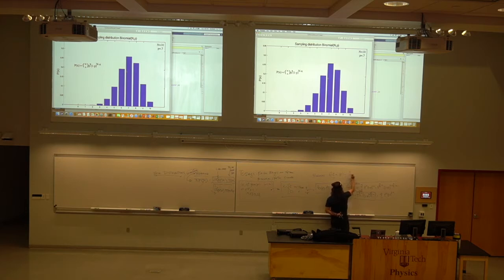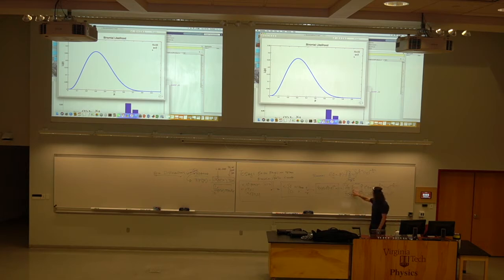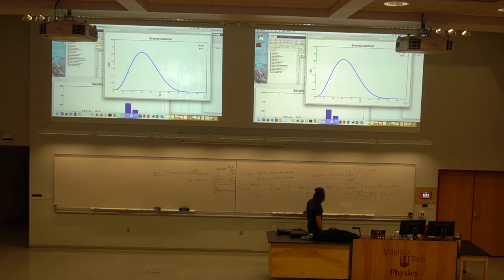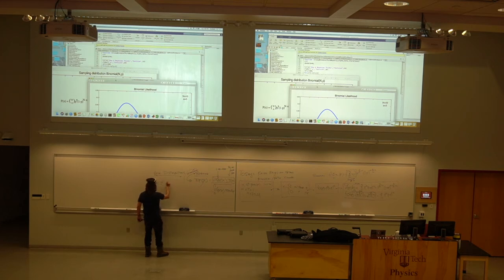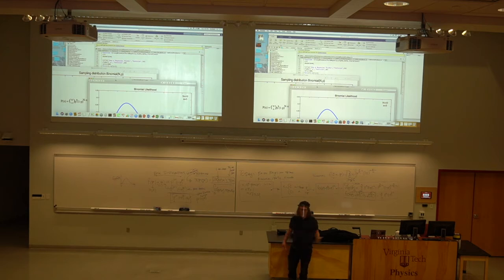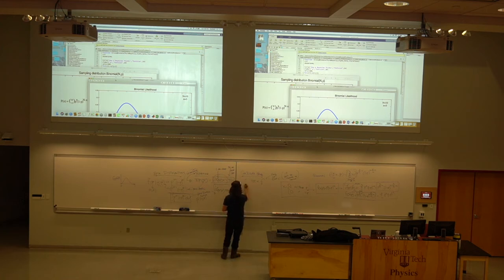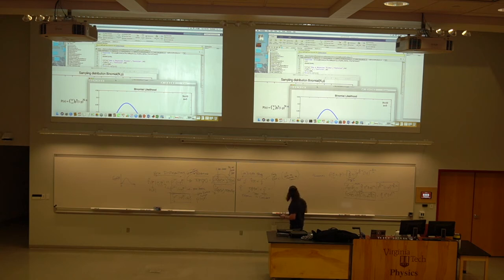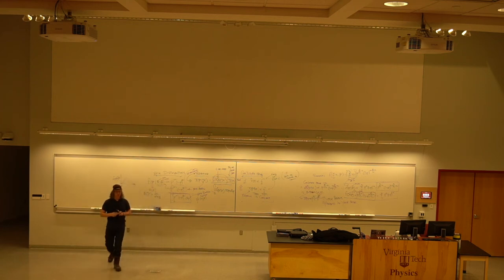Statistical Inference 02262021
1) Continuation of Bayesian Methods
2) Beta/Binomia Posterior
3) Simulated Example